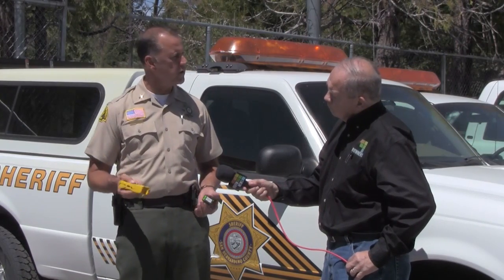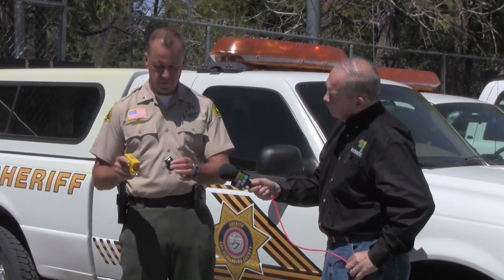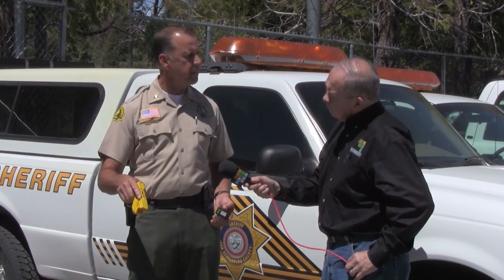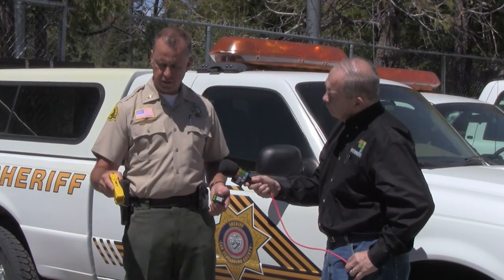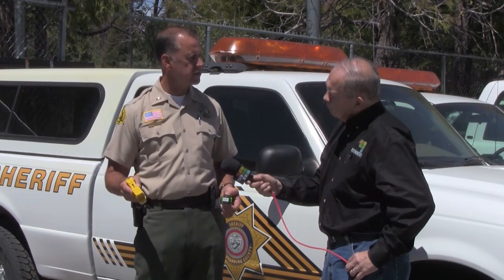Sequence 01 1